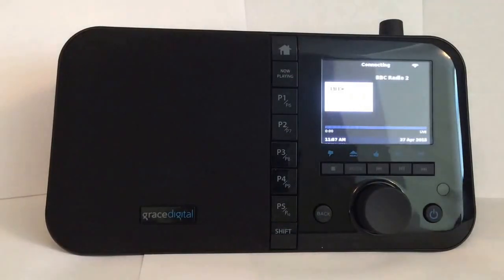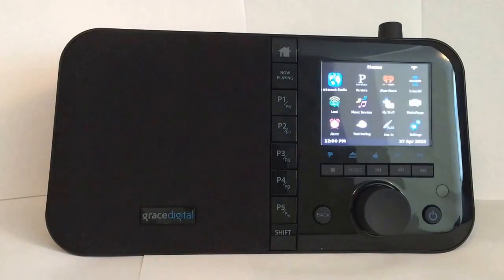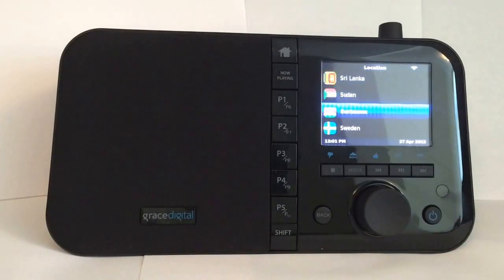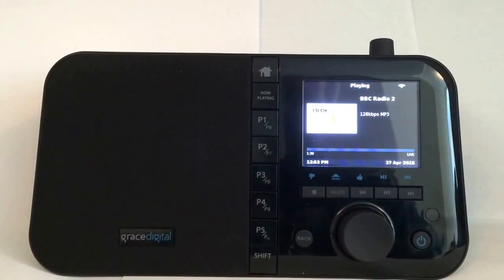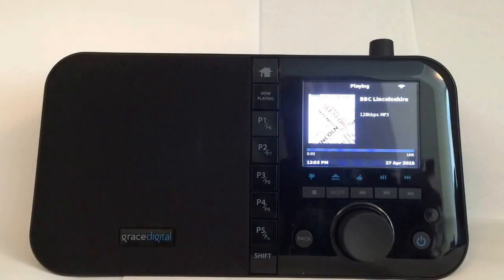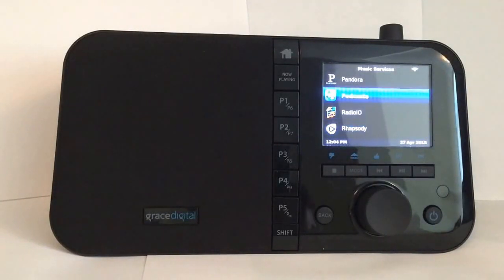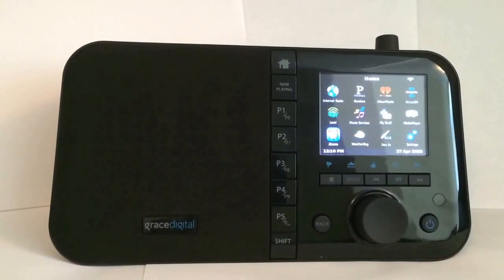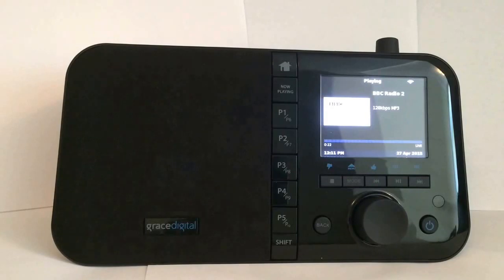A Look at the Grace Digital Mondo Internet Radio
A look at how the Grace Digital Internet works.